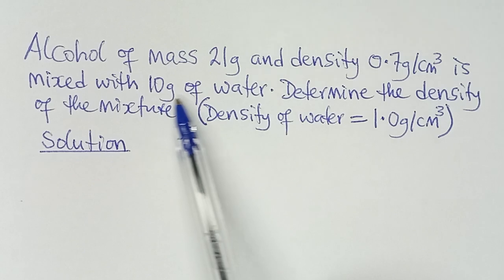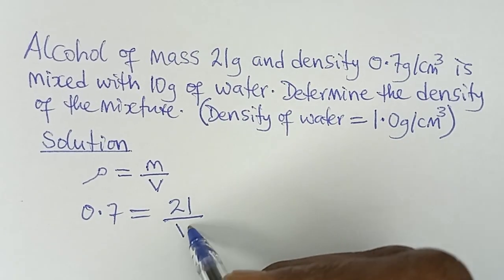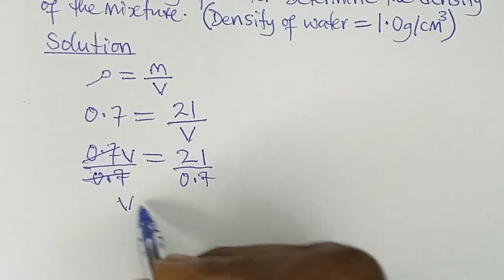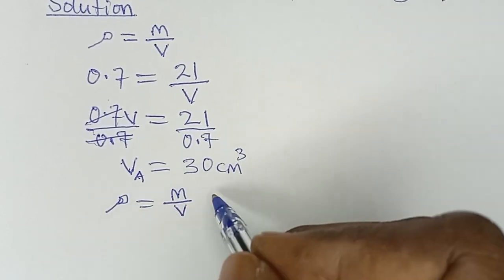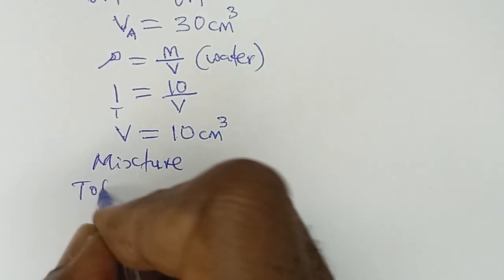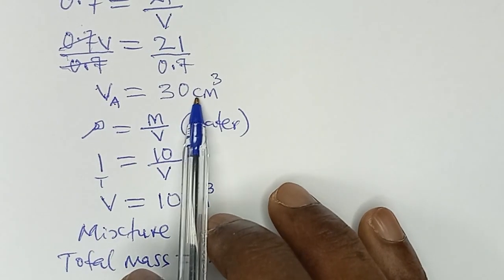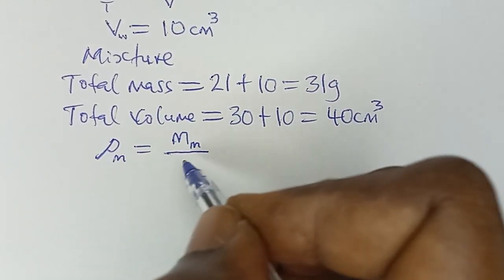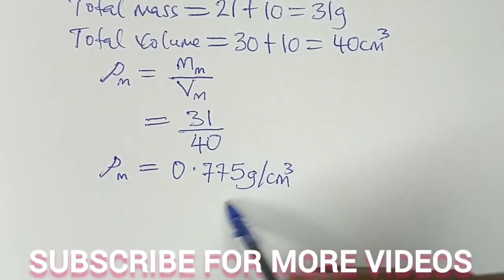Physics || How to Find Density of Mixture of two Liquids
Master the Physics of Mixtures! Ever wondered how to calculate the density of a mixture when you combine two different liquids? Whether you are prepping for an exam or just curious about fluid mechanics, this step-by-step tutorial breaks down the formulas you need to know.